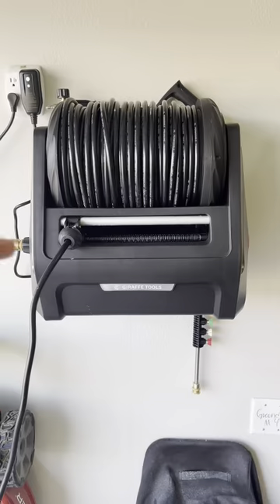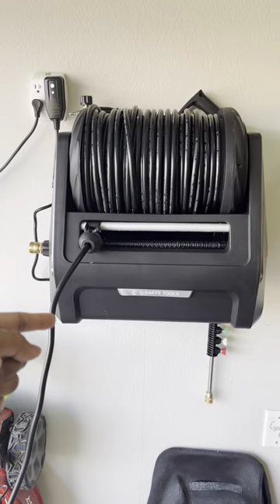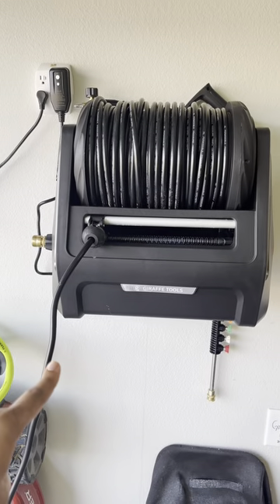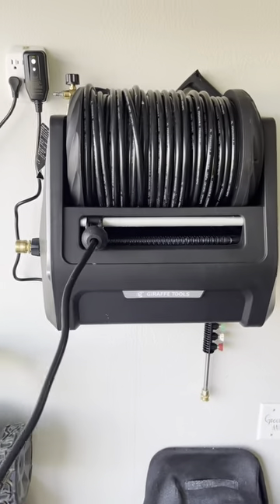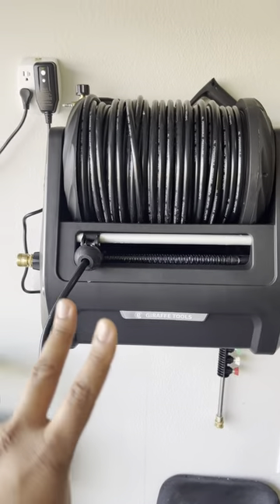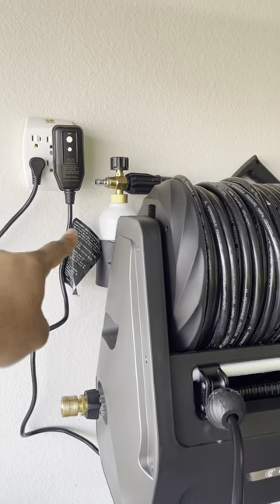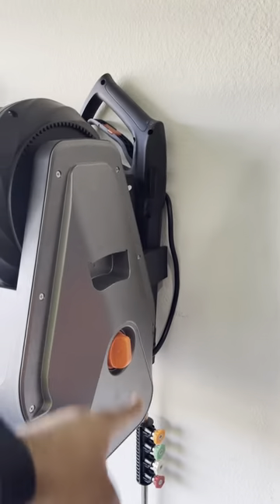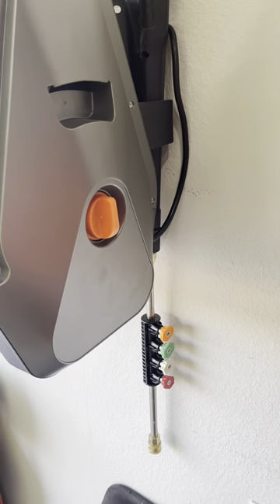New Giraffe Tools Pressure Washer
If your in a need of a new and solid pressure washer! Def suggest this!

- Website for all the things I use! Its under the automotive tab!